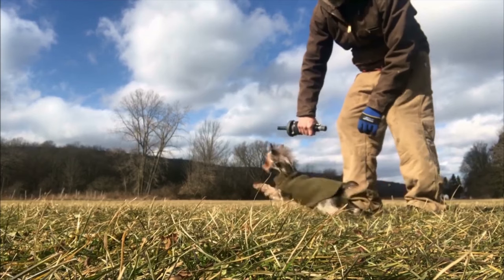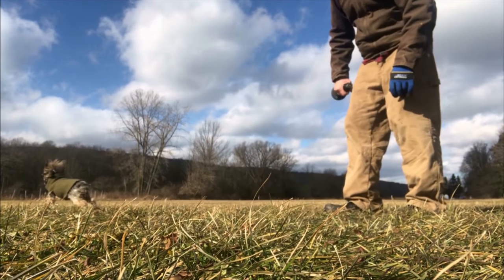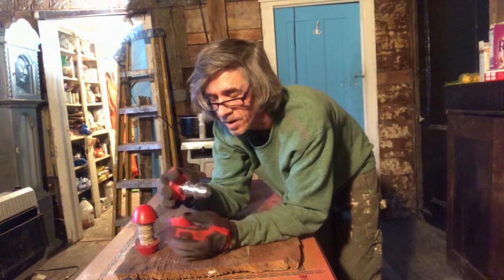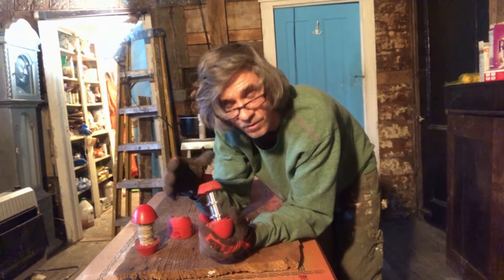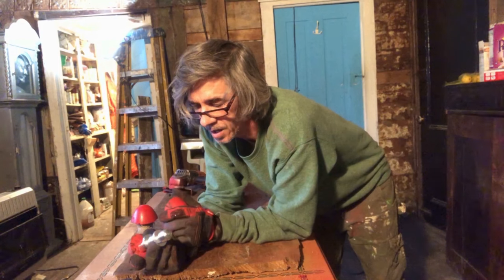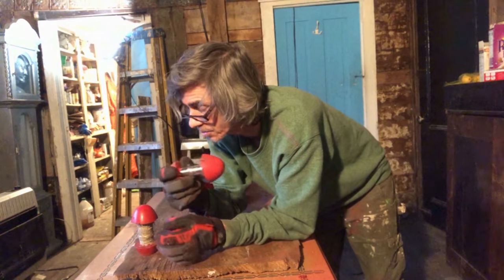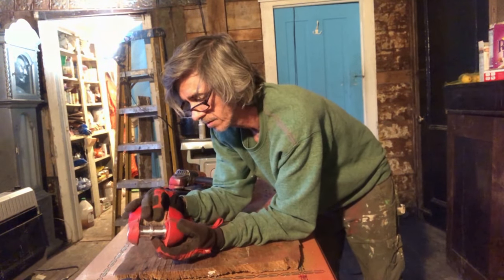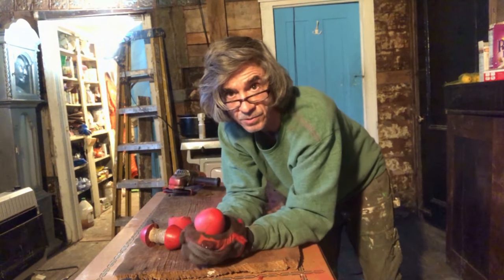Peter use's Brute Strenght to make dog Toy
This is how I make a dummy for a dummy launcher that a small dog can use. Be careful if you are going to use power tools or a dummy launcher. Demonstration dog is Jimmy Diresta and Taylor Forest dog Chip-chip-Chippy the Chipmunk the 5 lb monster.